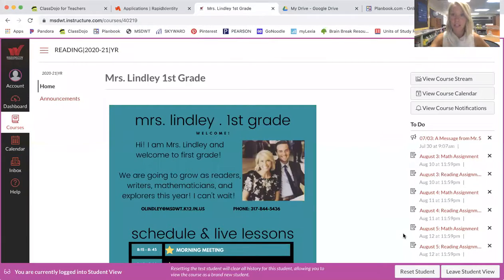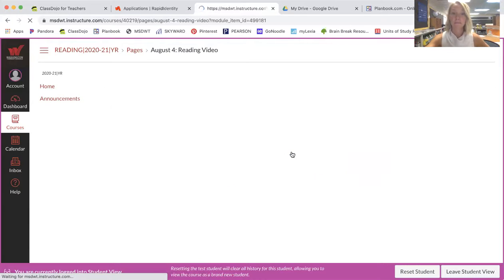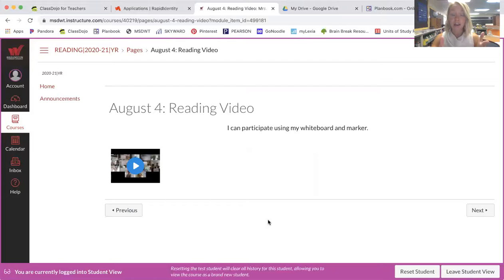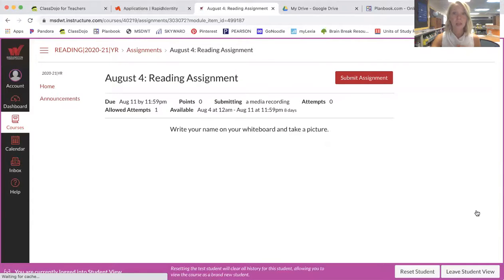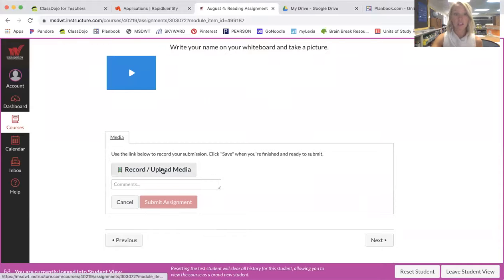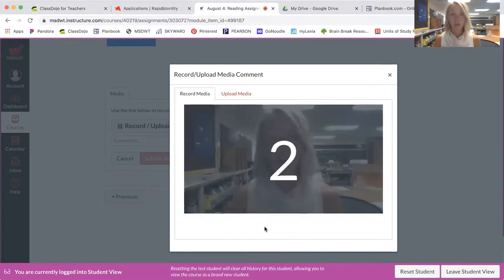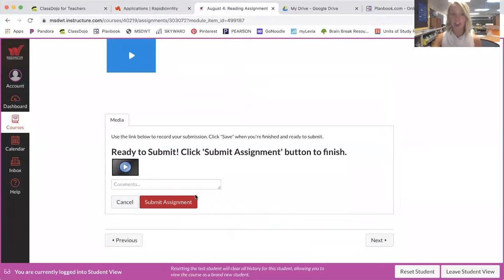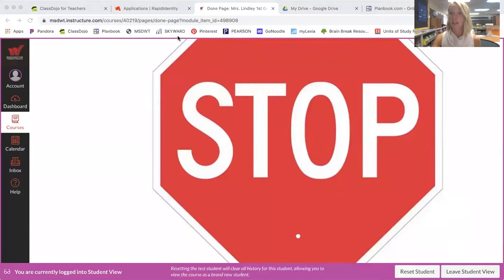Canvas Submit an Assignment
How to submit an assignment on Canvas